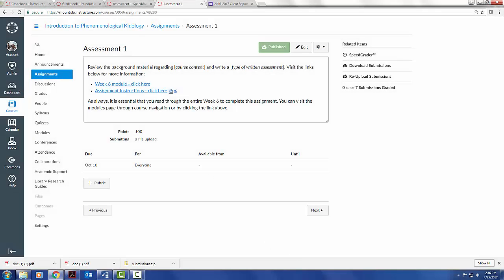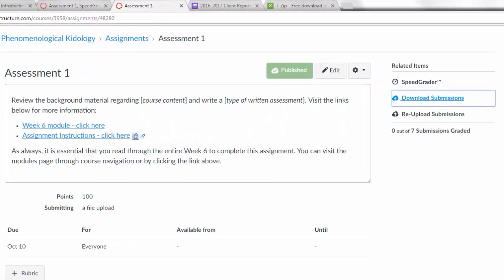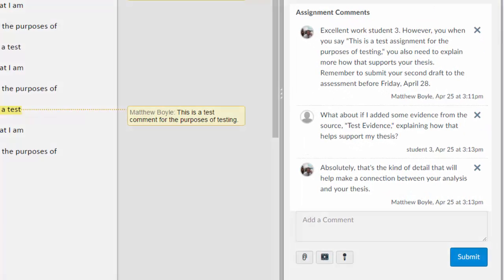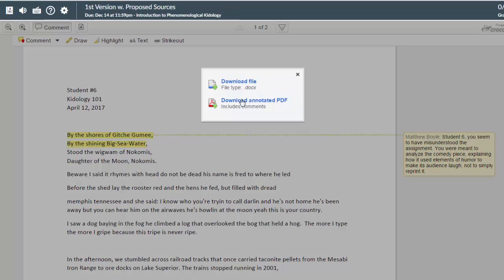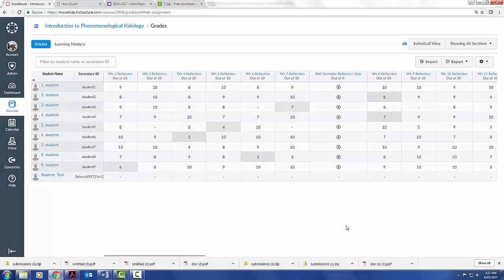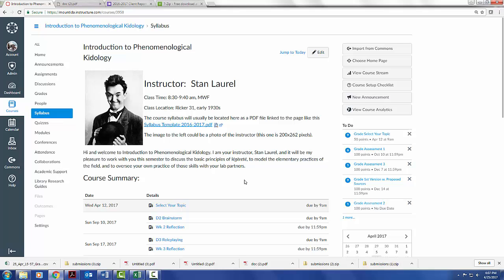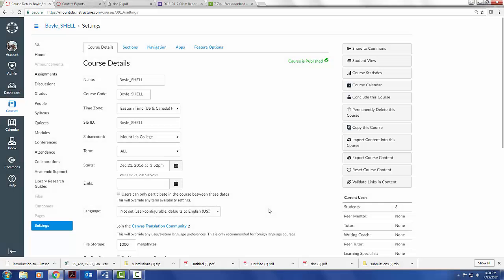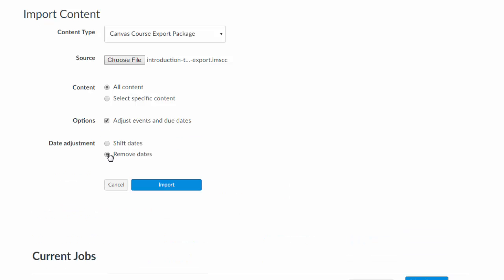Recommendations for the End of the Semester in Canvas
Discussing best practices at the end of a semester for preserving your course data in Canvas, both for future courses and for your own records.

For Mount Ida College Faculty, related information can be found in "Teaching at Mount Ida" on Canvas, including: